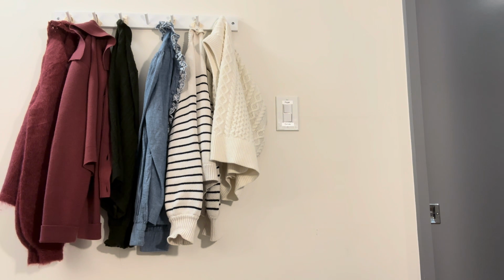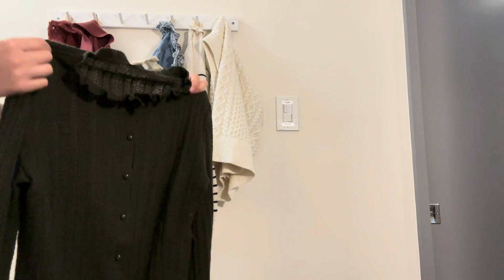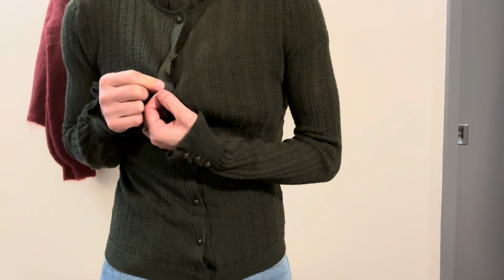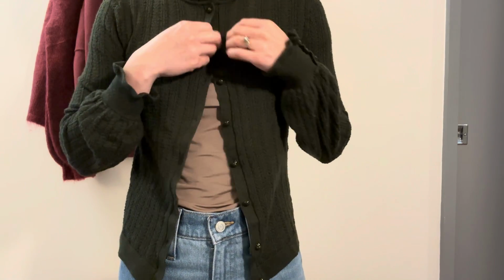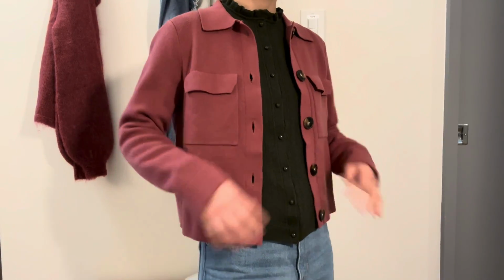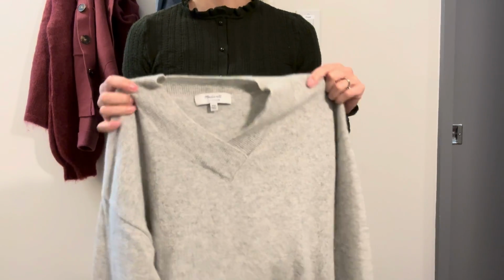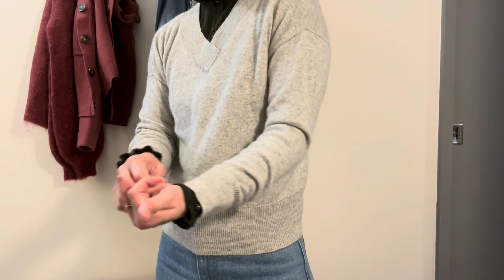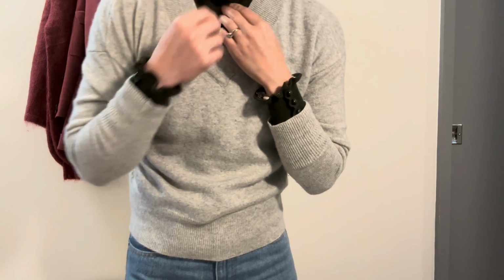Sézane’s Best Piece? Featuring the Louis Cardigan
Styling fun with the Louis Cardigan! What is your Sézane MVP?

— For reference: I’m 5’0” or 154cm and usually take an xxs for Sézane